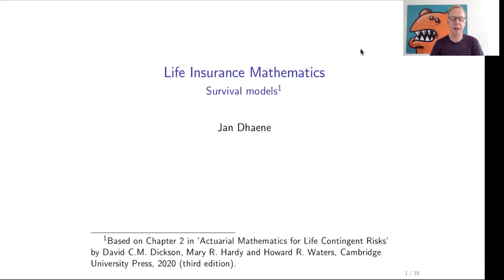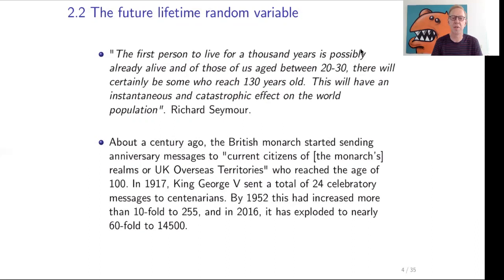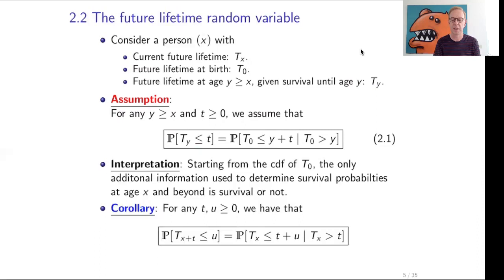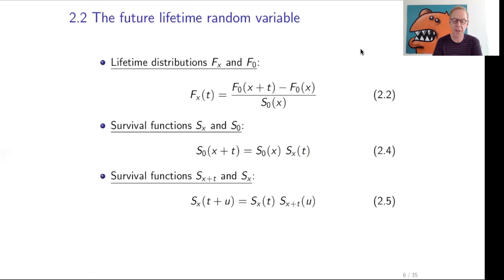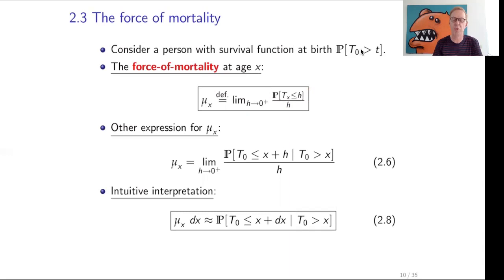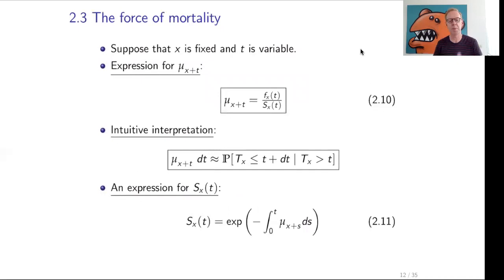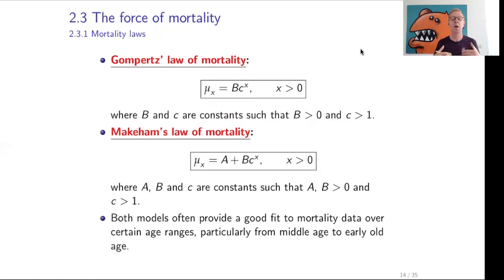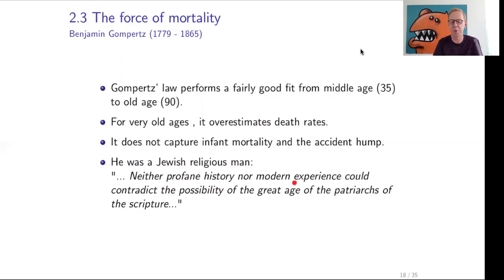LIM-Video2a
This is the first of two videos on Chapter 2 (Survival Models) of Dickson, Hardy & Waters (2020).